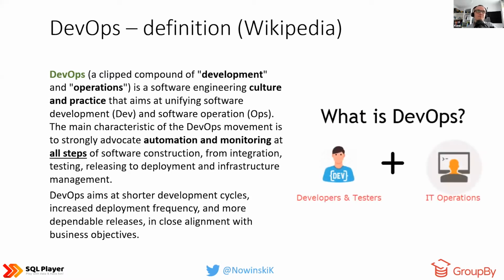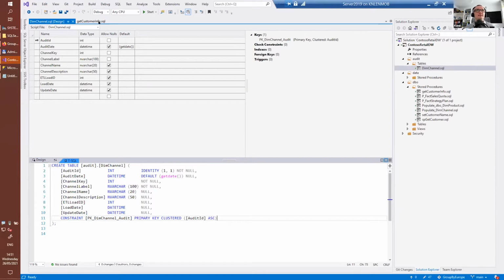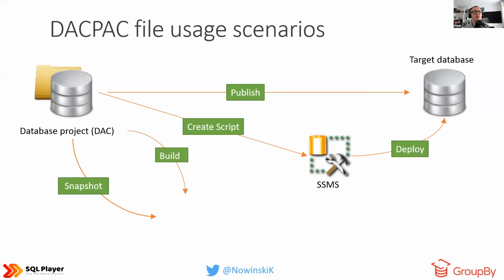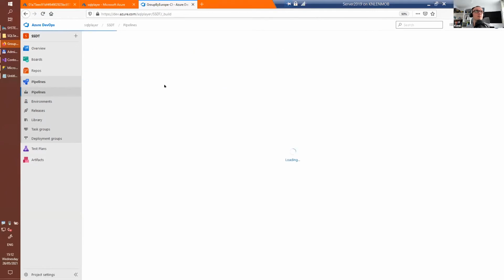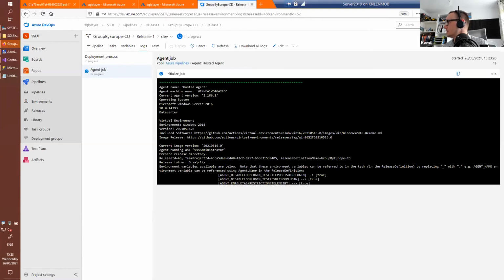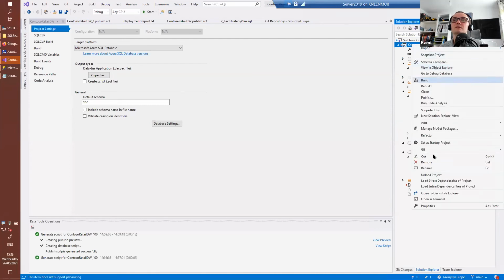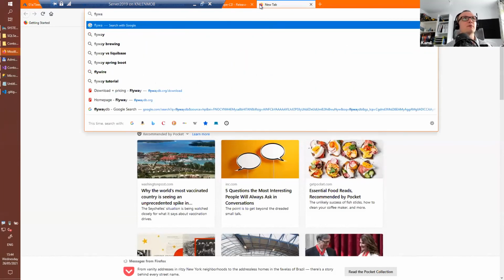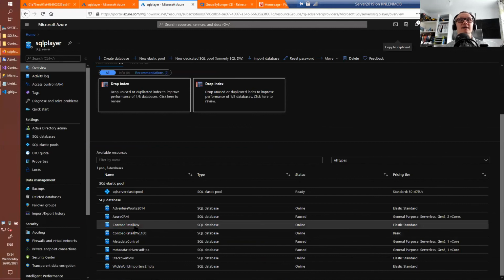Databases with SSDT: Deployment in CI/CD process with azure devops — Kamil Nowinski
When working on a database in SSDT, there is a need to deploy our changes to further environments and at the same time maintain the consistency of databases between environments. During the session, I will present how we can publish the solution manually and then go to the Continuous Integration and Continuous Deployment process using the Azure DevOps environment (formerly VSTS). In addition, we will work on inserting the unit tests, approval steps and the others using Pester and PowerShell in order to gain full automation in our database deployment process.